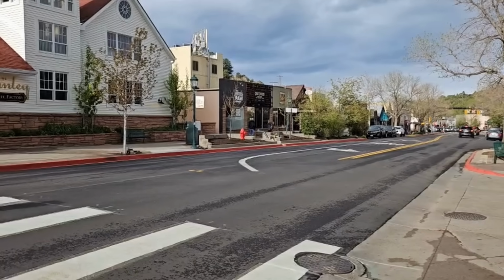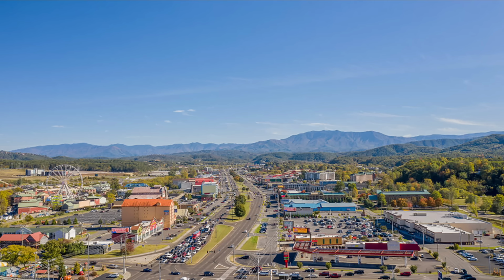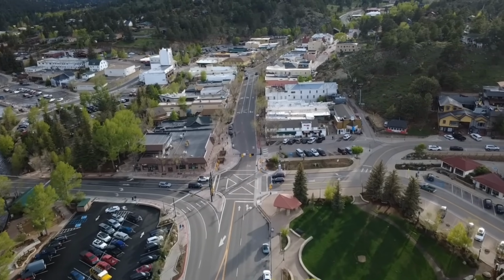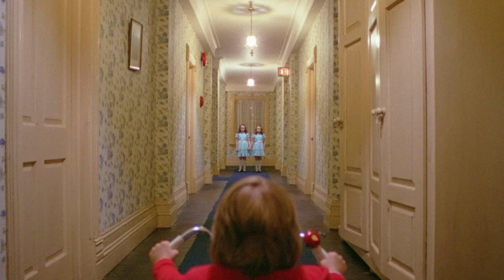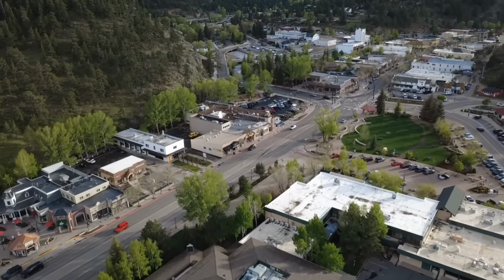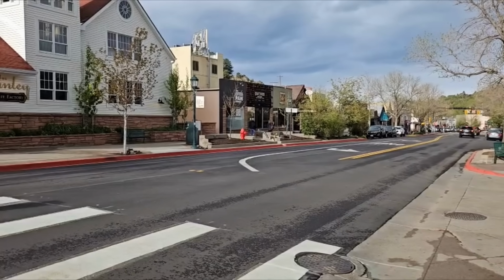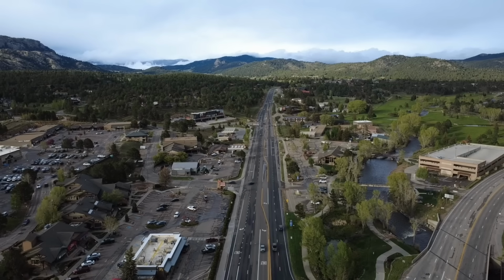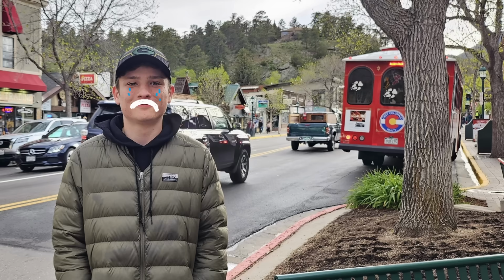How THIS CITY Became America's Perfect Tourist Trap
✵ Today we tell the story of one of America's most fascinating tourist towns, and what sets it apart from America's most popular traps, like Pigeon Forge, TN

- GO BUY THE MERCH! I'm so excited for it to be released and I'd love to see some of you guys in BVR GEO Clothing!